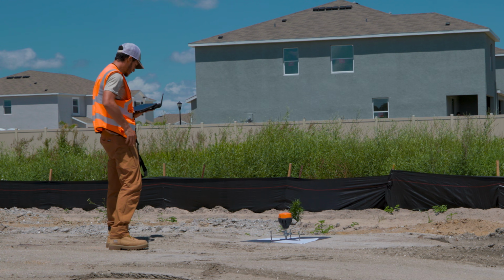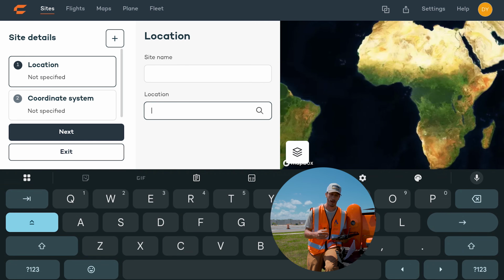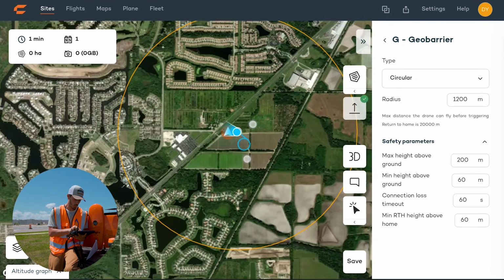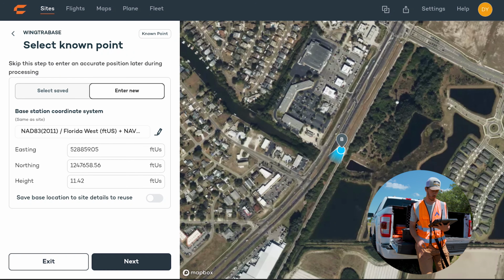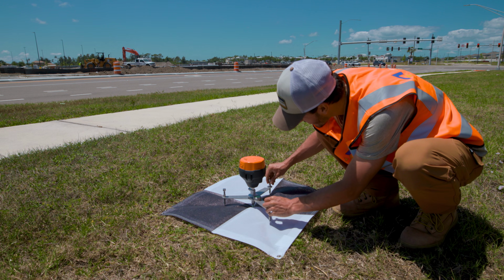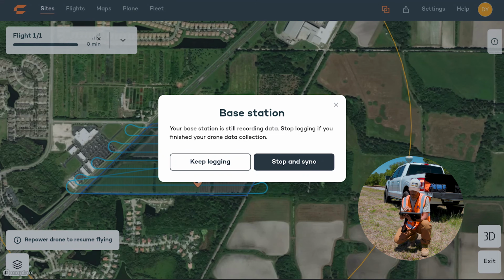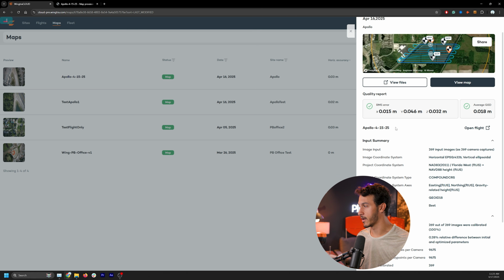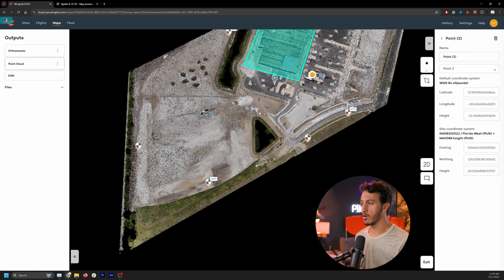Wingtra Just Made Aerial Surveying STUPID Simple!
Wingtra has just launched their end-to-end aerial surveying solution, Wingtra Cloud, which includes the all-new Wingtra Ground Kit, designed to work seamlessly with their popular orange VTOL drone, the WingtraOne Gen II. In this video, we walk through the complete workflow for capturing survey-grade data using the Wingtra Cloud platform.

► Join us on Pilot Byte! Our platform provides current and aspiring drone operators with information and resources to promote growth and development in the drone industry

Chapters
00:00 Intro
02:01 Wingtra Cloud
03:28 Wingtra Mission Planning
08:34 Base & Checkpoint Collection
12:35 Wingtra VTOL Live Flight
15:09 Data Processing In Wingtra Cloud
17:12 Data Review & Wingtra Cloud Overview
20:58 Closing Remarks